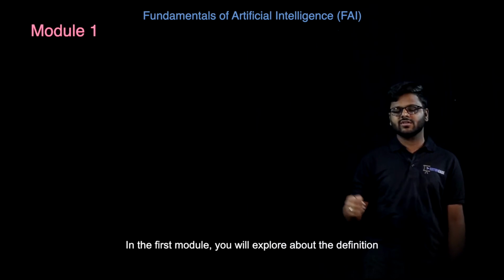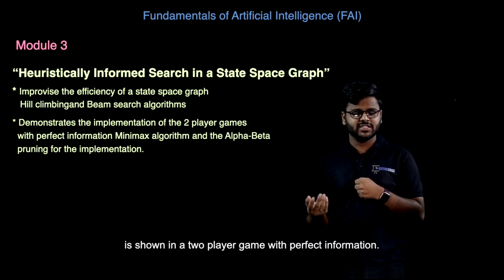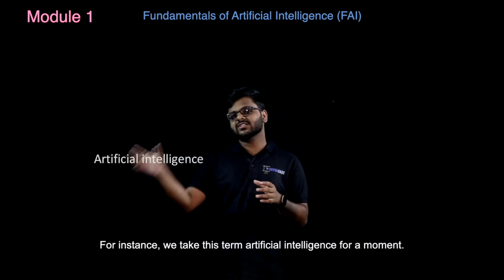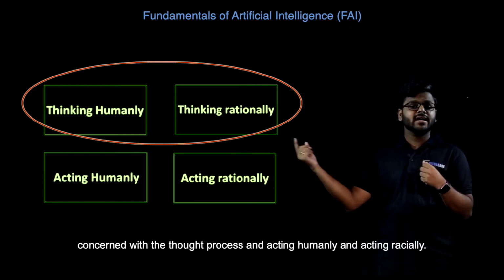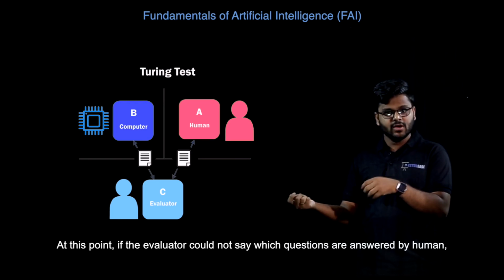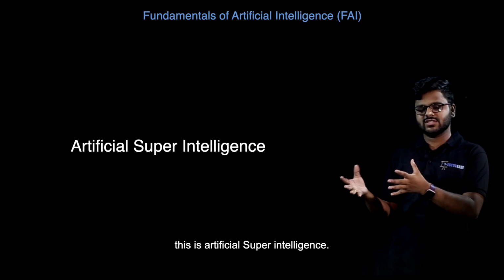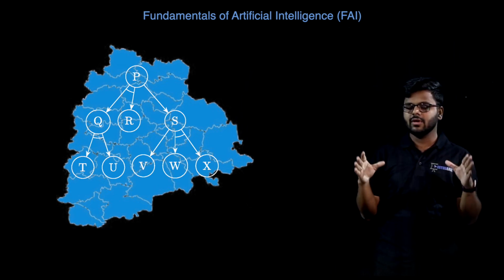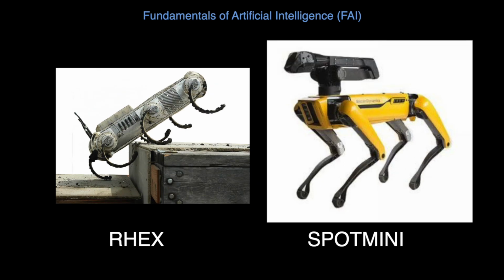Study with Shankar: Fundamentals of Artificial Intelligence